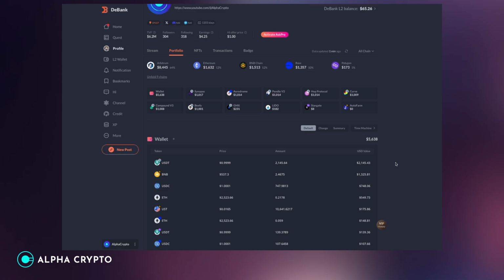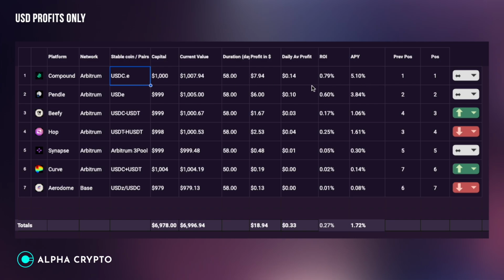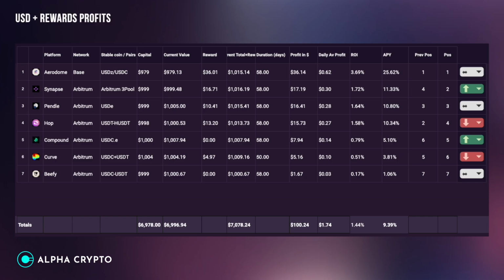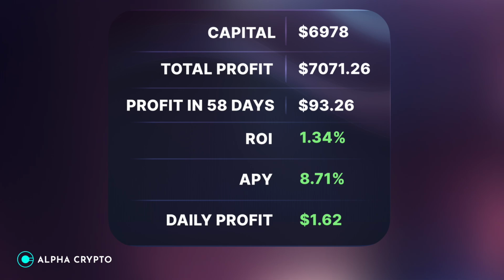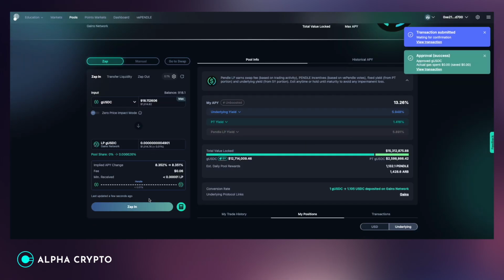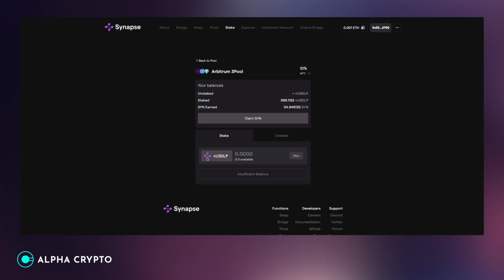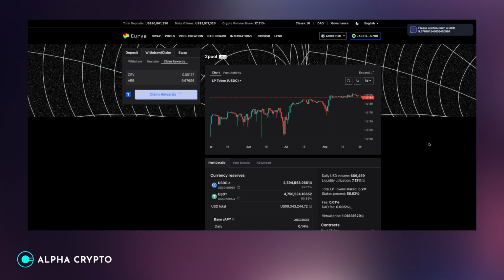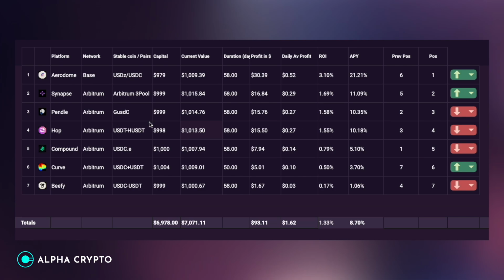Income streams with DEFI - Stablecoin recompounding after 58 days 1 - Episode 4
Welcome to our Second episode of “Stablecoin Farming series” we used around $7000 on various platforms to see which platforms provide the best DEFI interest.

In this episode:

We check out balances and we also recompound all our rewards from the platforms

 • Dive deeper into each platform
 • Show you how to set up accounts and start farming
 • Monitor the performance of our investments
 • Share regular updates on the yields we’re earning

Donations will be much appreciated and will help me create more videos like this! 🙏

BTC: 1PsUfNNfmrM8z3ZJSAmq6ZWxsxy57GLzE7
LTC: LWJSzDEdtYtj4yfPDbrhLf5MrSjsbwzo13
ETH: 0xE21Ec09D5FE5Bb60CC1f4dD29379cb97cd60d700

Have questions or suggestions? Drop them in the comments below. We’d love to hear from you!